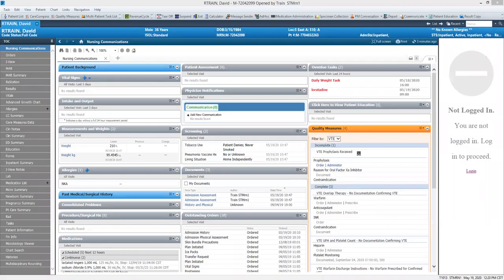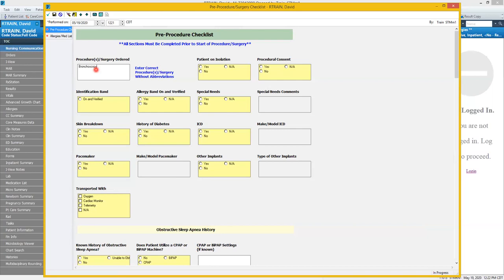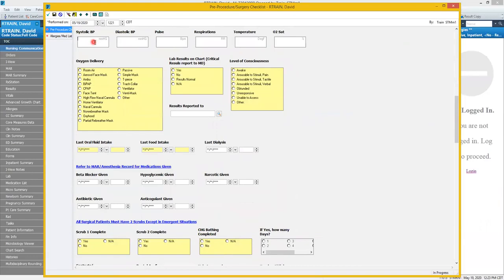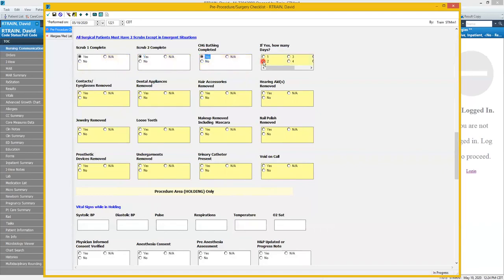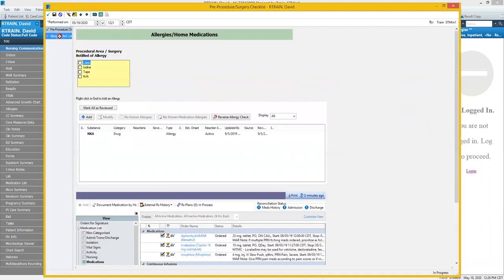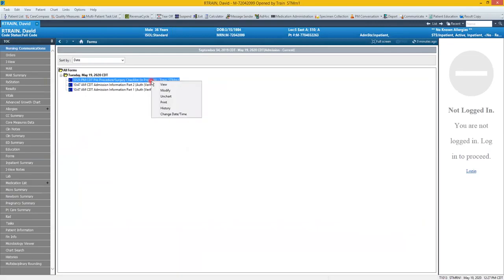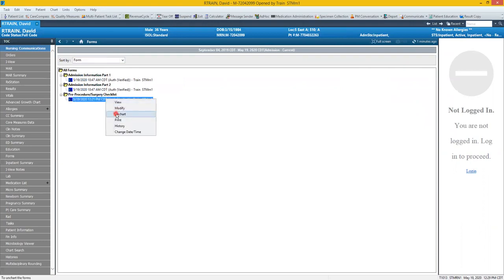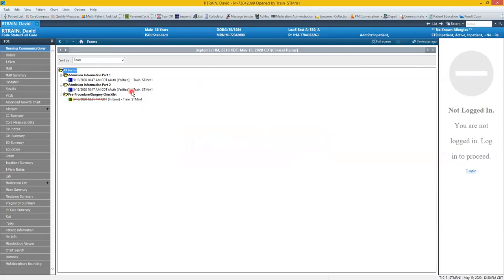AdHoc Documentation and Forms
This video was created by the Clinical Professional Development team at Ascension Saint Thomas. It is meant for internal use only.